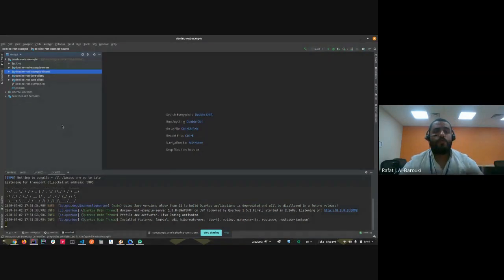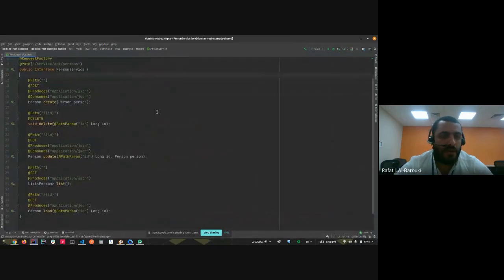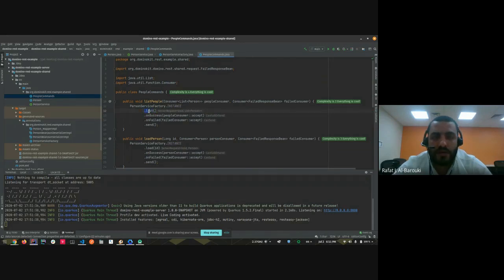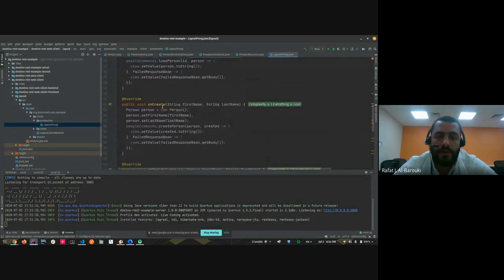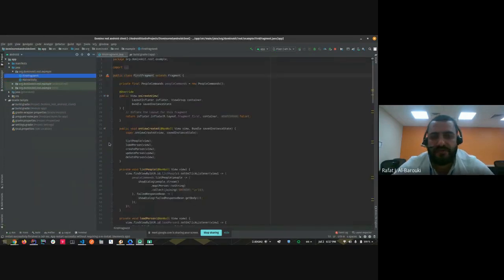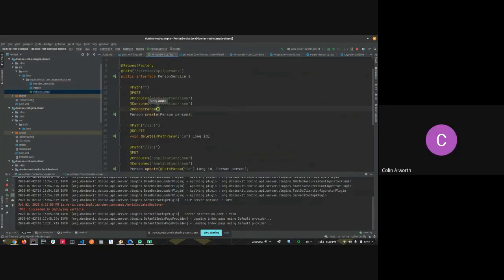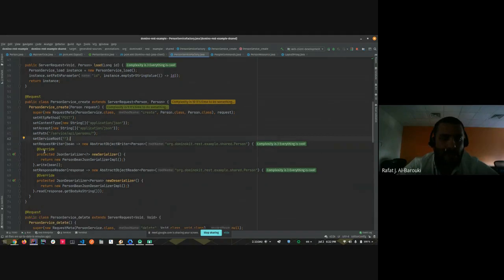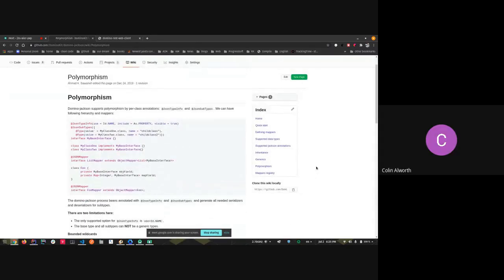GWT Community presents: Domino-REST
One of the three demos presented on July 2, 2020, this presentation by Rafat Al-Barouki gives an introduction to the Domino-REST tool. Domino-REST takes a JAX-RS interface and generates code which can be used on a variety of platforms as a REST client for the server matching that contract, such as GWT/J2CL, Android, and JVM.